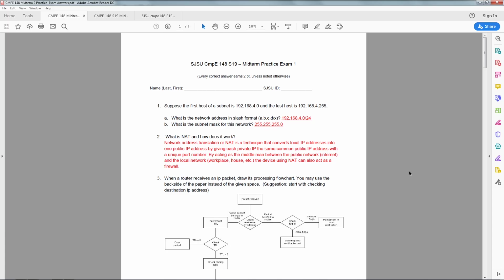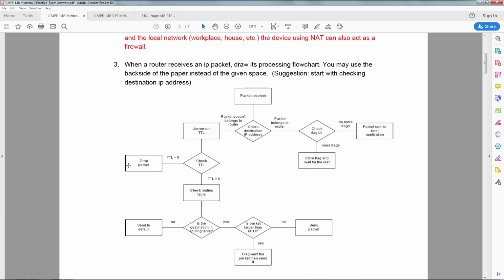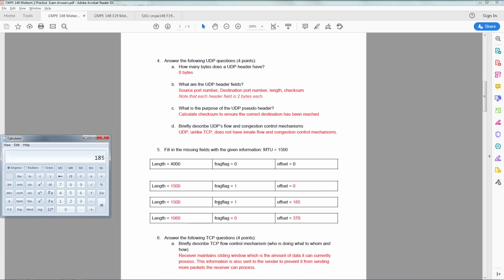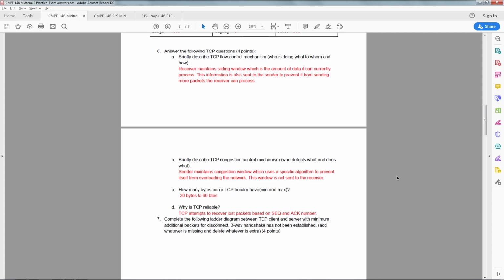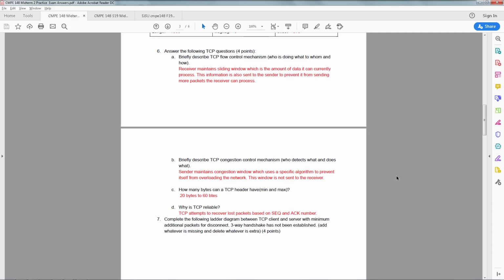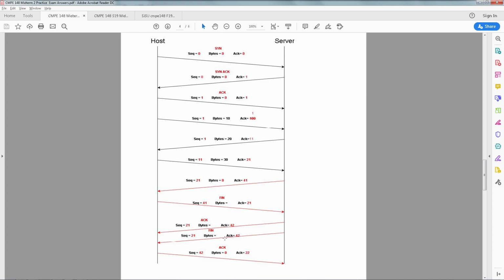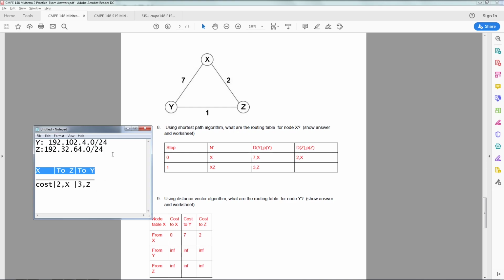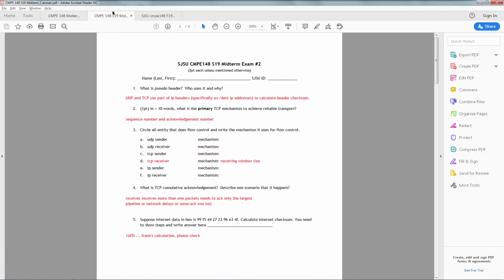CMPE 148 S20 Midterm 2 Review Reviewing S19 Midterm 2 Practice Exam